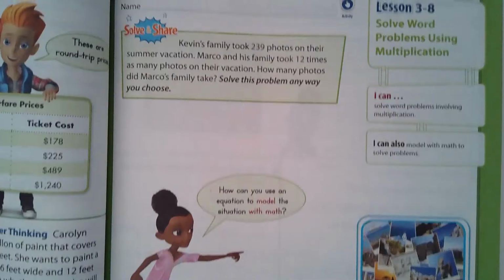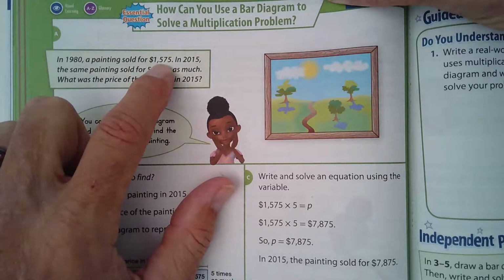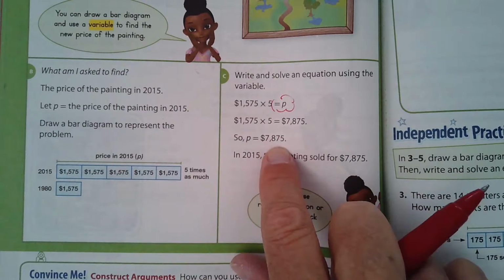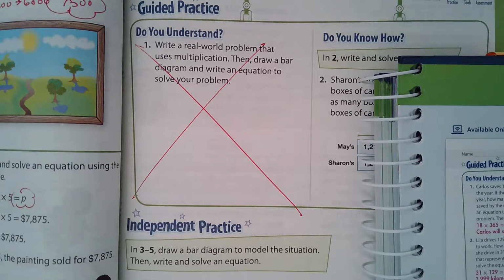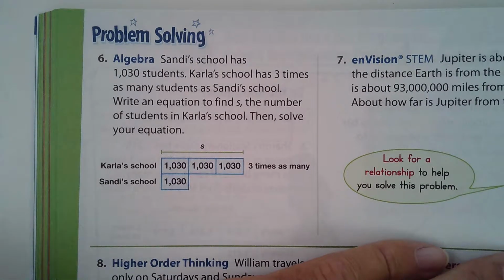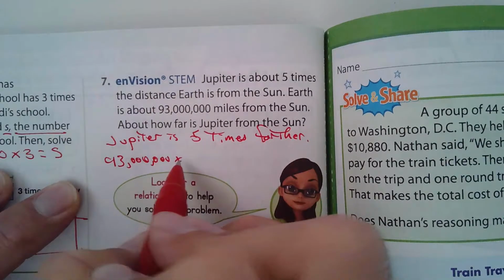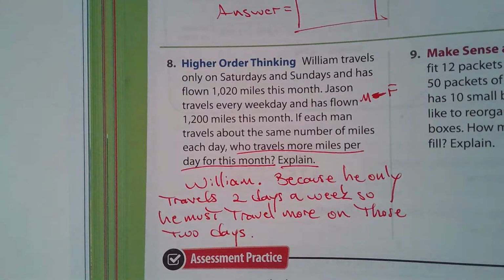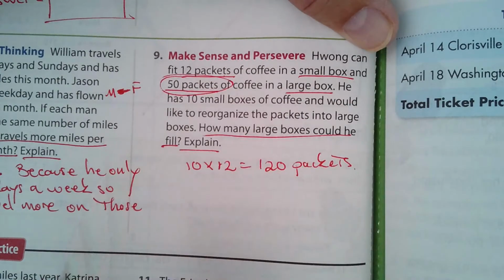5th Grade Envision 3-8